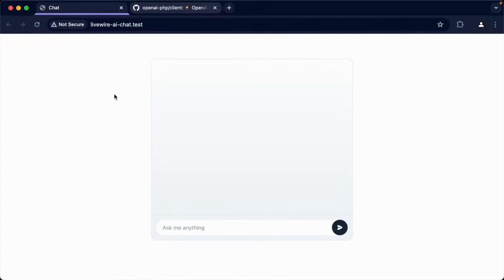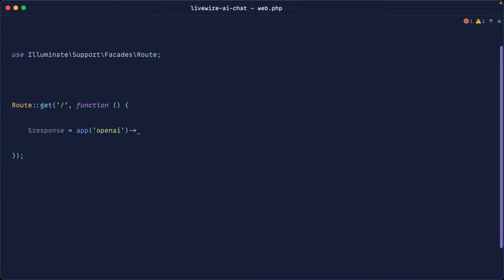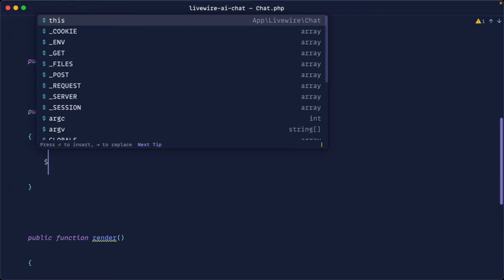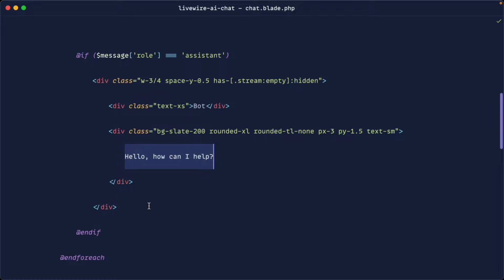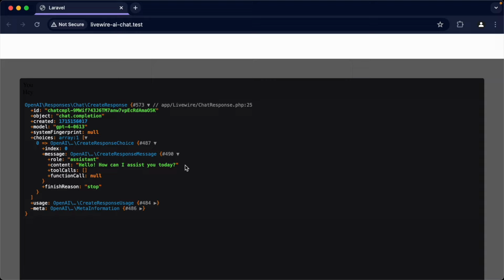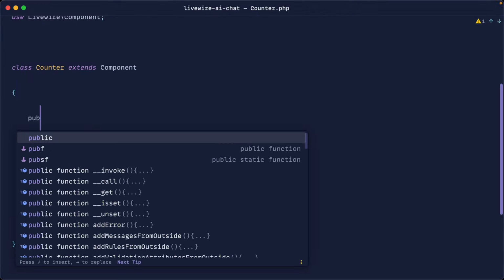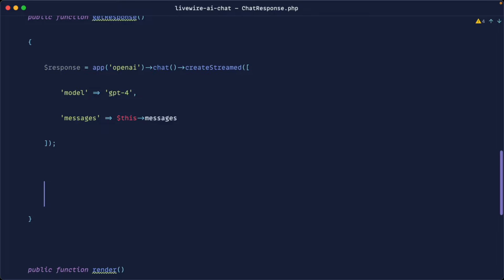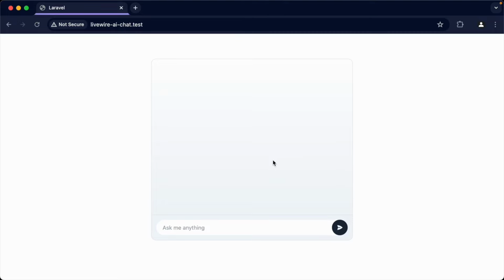Create an AI chat bot with Livewire and ChatGPT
00:00 - Introduction and demo
01:43 - Setting up the OpenAI PHP client
06:26 - Pushing message history to a stack
11:35 - Triggering an OpenAI response
19:28 - wire:stream basics
24:59 - Streaming the response